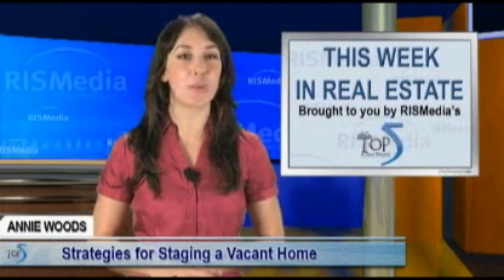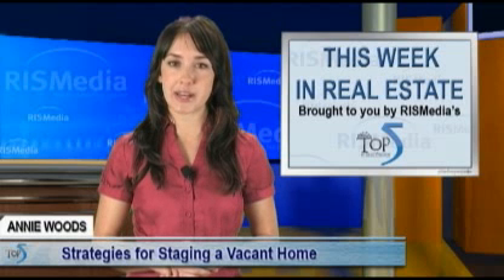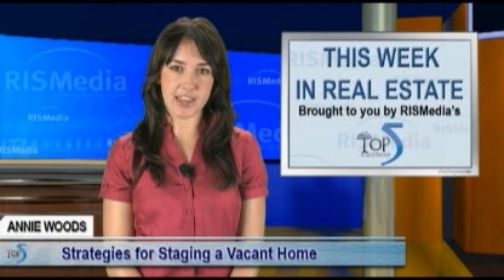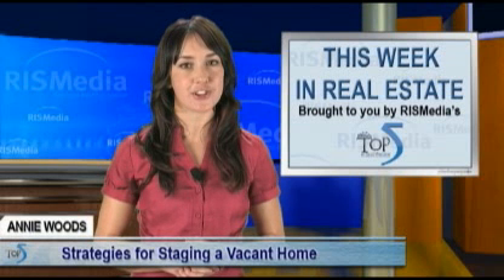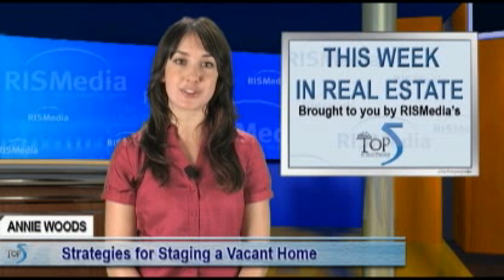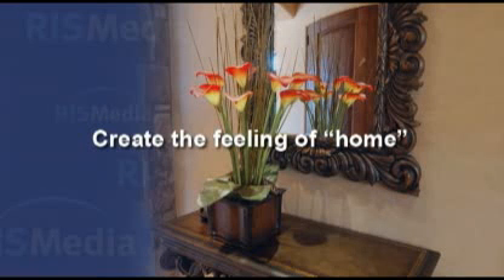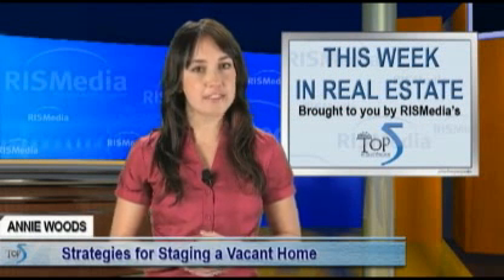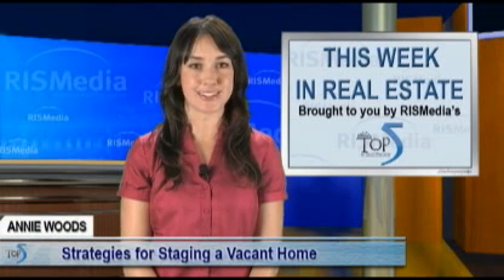Strategies for Staging a Vacant Home